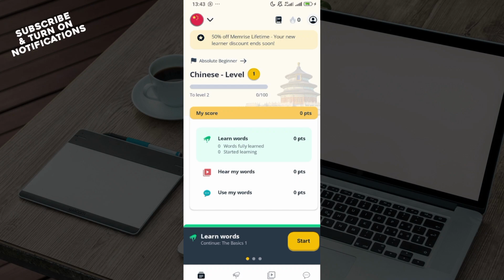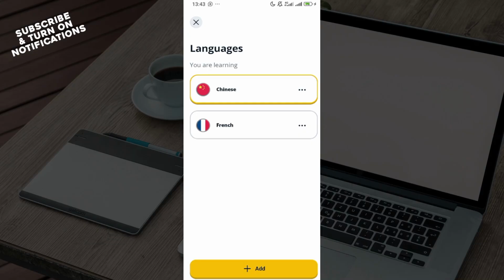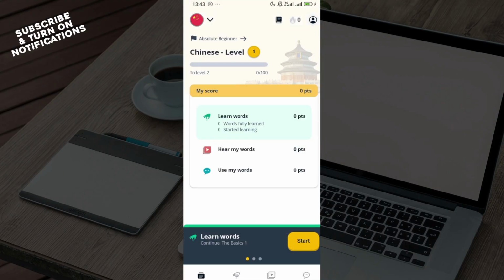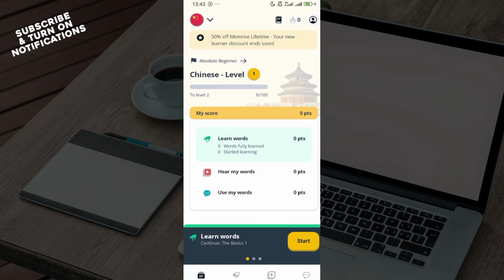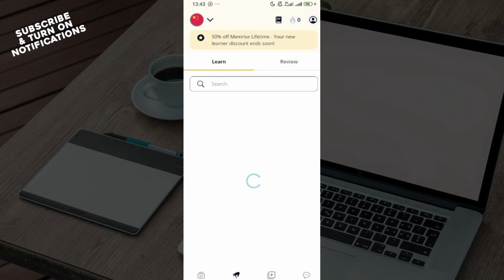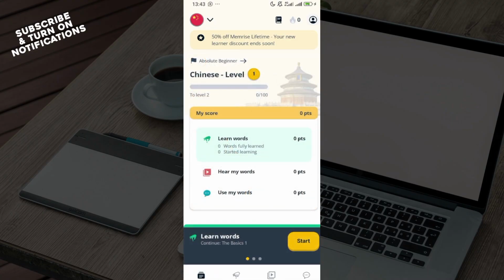How To Add A Course On Memrise (Quick and Easy)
In this video I will show you How To Add A Course On Memrise. It would be good if you watch the video until the end so that you don't miss important steps.